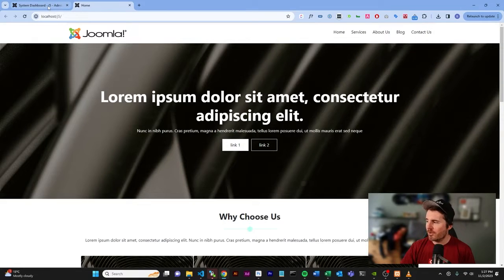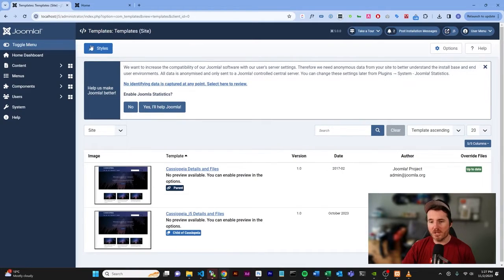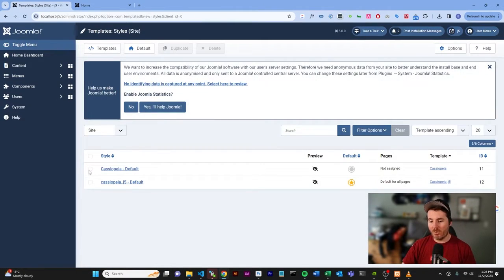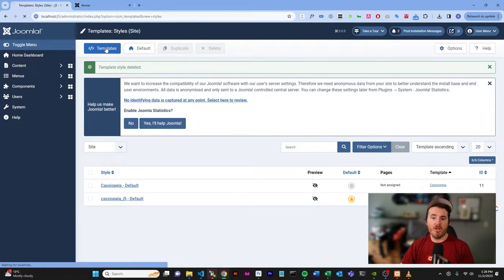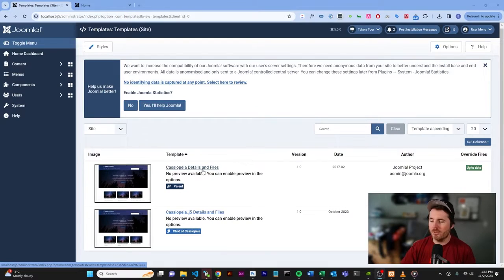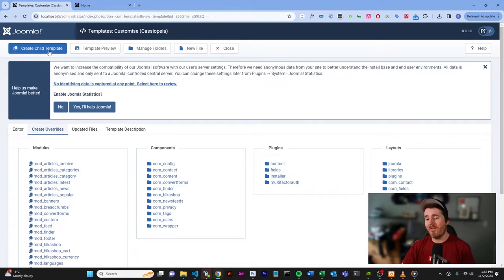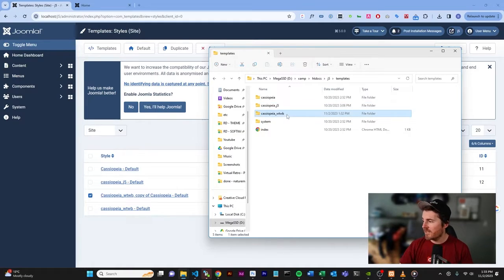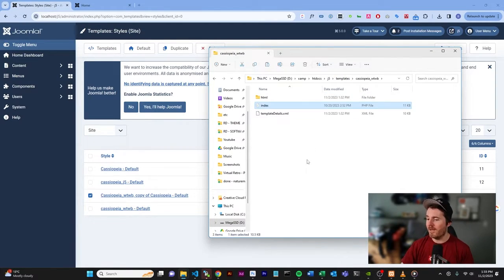Joomla 5 Child Theme Tutorial: The Ultimate Guide to Creating a Overriding Template in Joomla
How to create a Joomla 5 child theme so template overrides survive updates.
The override method, not a from-scratch template.

Unlock the potential of your Joomla 5 website with our definitive tutorial on child theme creation! 🌟

If you've ever wanted to personalise your Joomla site without losing your changes after an update, this tutorial is for you. Dive deep into the world of Joomla 5 as we guide you through the process of overriding template styles and layout areas, and demonstrate how to duplicate a theme or template to create a child theme effectively.

Here’s what you’ll learn:
✅ Understanding Joomla 5 child theme concept
✅ Step-by-step process to duplicate a Joomla 5 template
✅ Techniques to override template styles in Joomla 5
✅ Customising template layout areas without losing your changes
✅ Ensuring your customisations are update-safe

Whether you're a Joomla novice or a seasoned developer, this video will provide you with the knowledge to take your Joomla site's look and feel into your own hands, while maintaining best practices for updates and customisations.